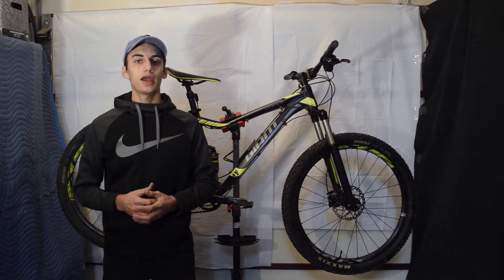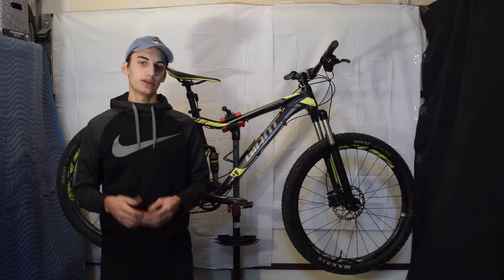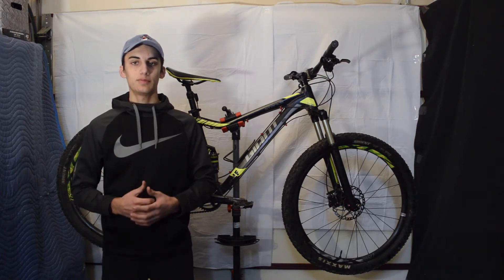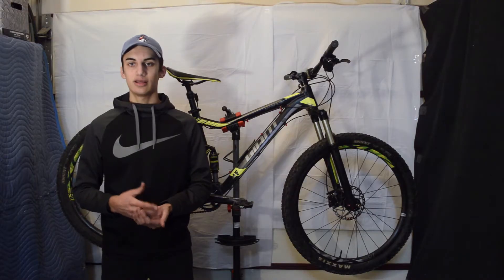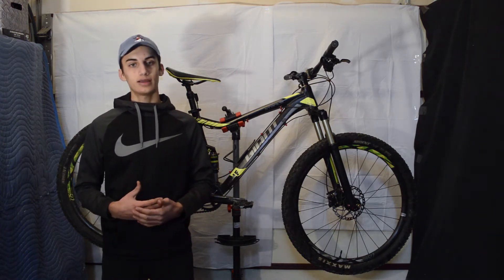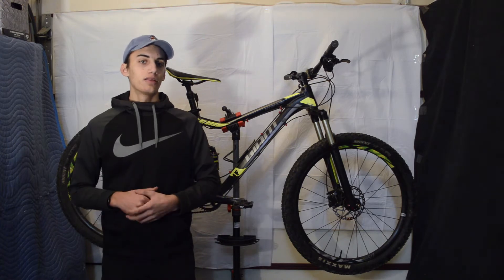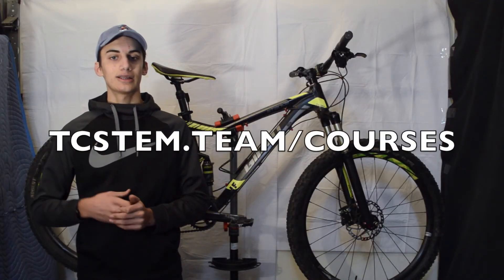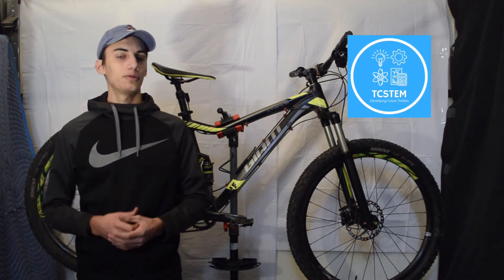How to Fix A Bike 101 Intro Video - TCSTEM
tcstem.team/courses

TCSTEM is a non for profit organization that teaches students from a young age about the wonders of STEM (Science Engineering. Technology Math) and is committed to "developing future thinkers". This workshop is meant for students, 7th grade, and up. As stated in the video, the class will go in-depth about the mechanics behind a functional bike and teach students how to fix basic and complex parts on their bikes. To sign up select the link at the top of the description.